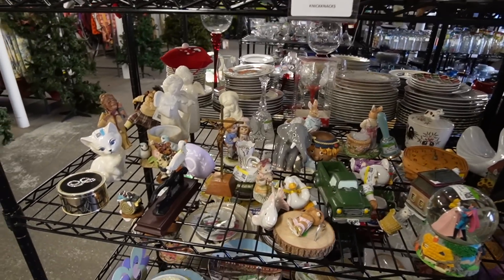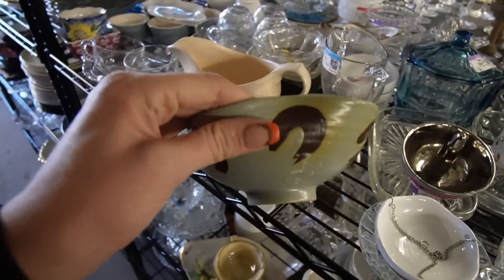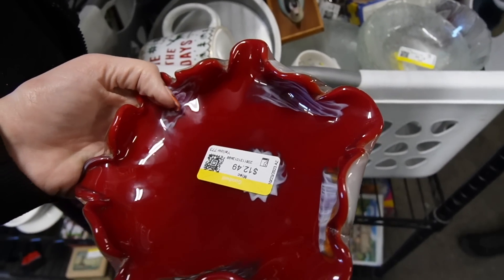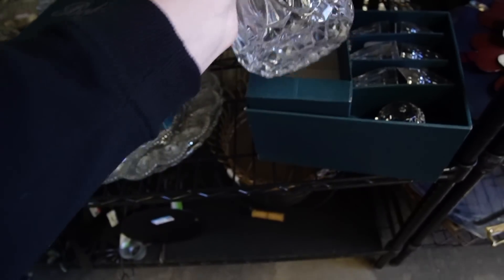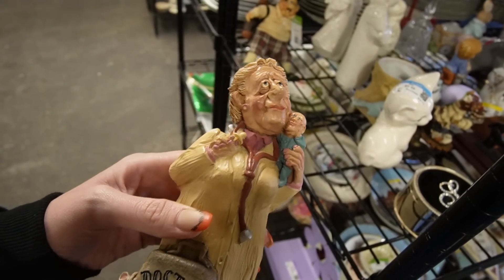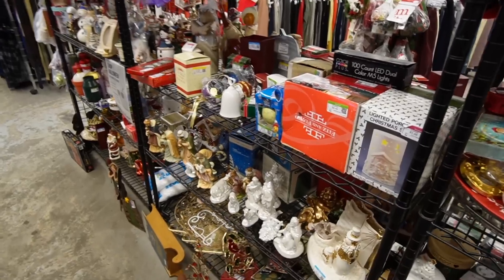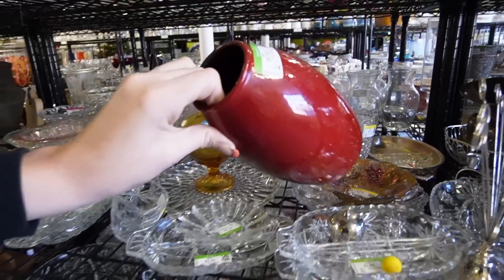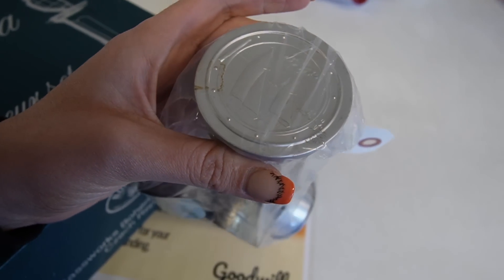Fresh Cart At GOODWILL | Thrift With Me | Reselling